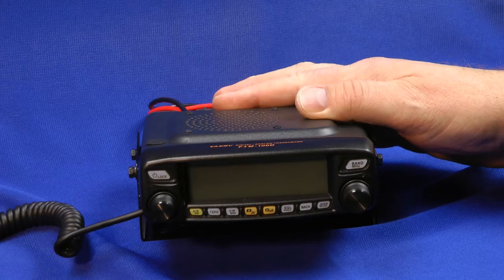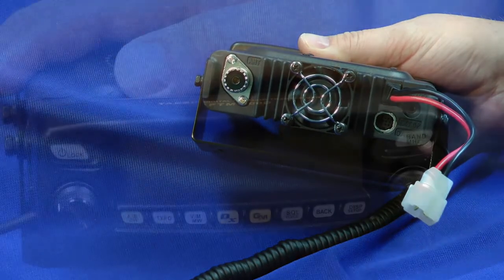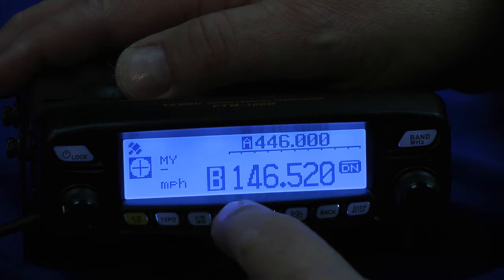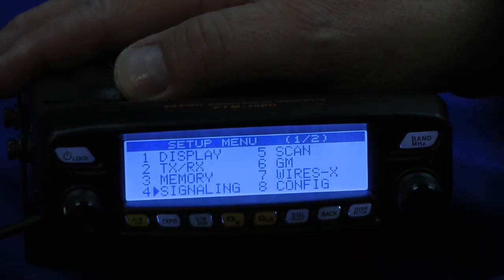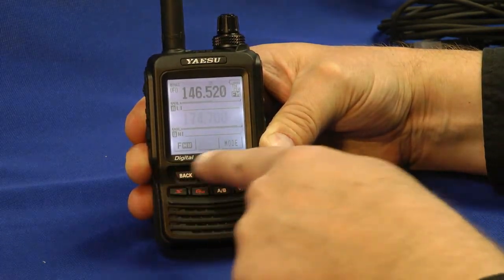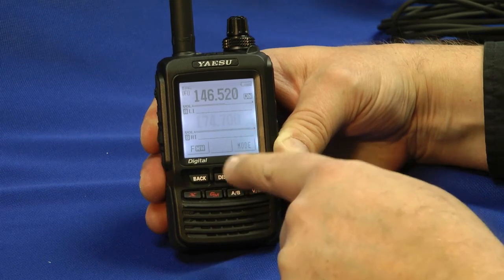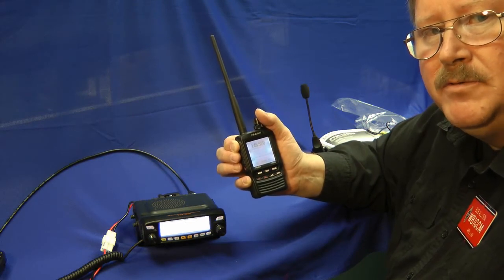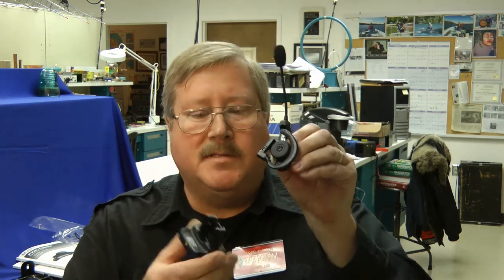Yaesu FTM-100DR and FT-2DR Transceivers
From the February 2016 QST